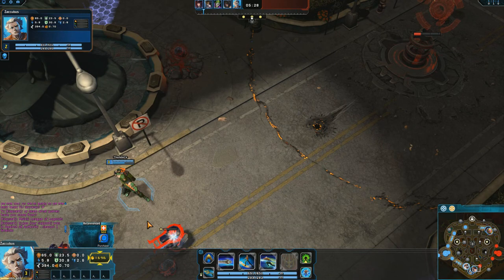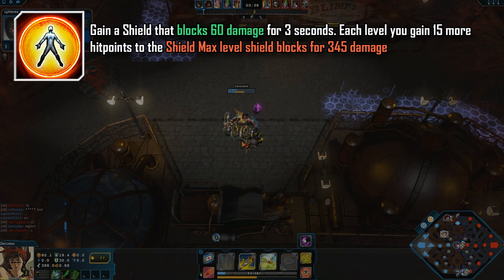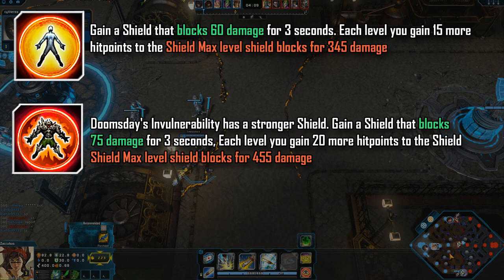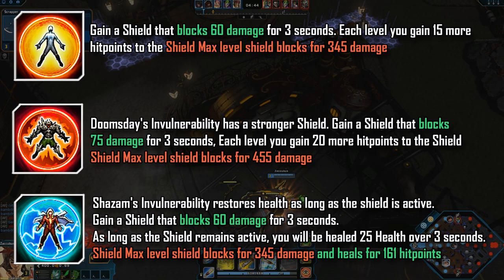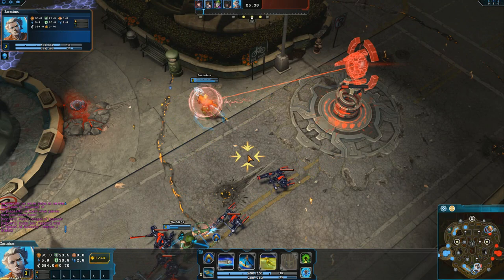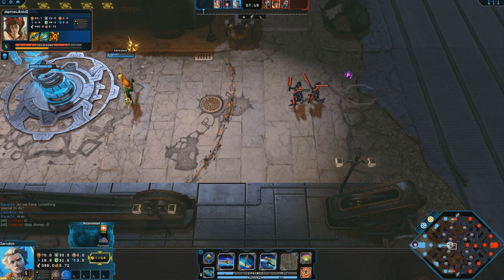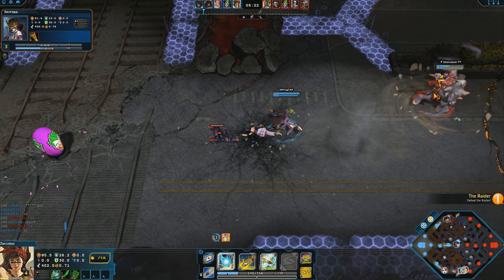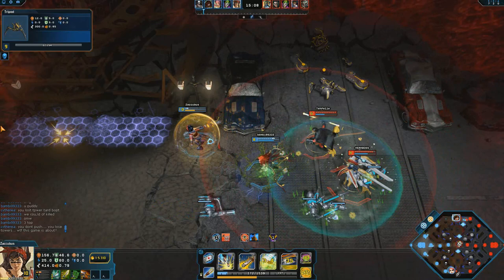Infinite Guides #8 STOLEN POWERS: Invulnerability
Infinite guides lesson #8 Learn how to use invulnerability stolen power for crazy saves and big plays!